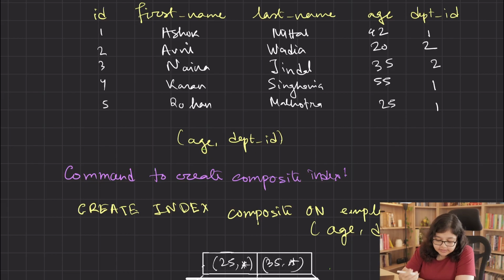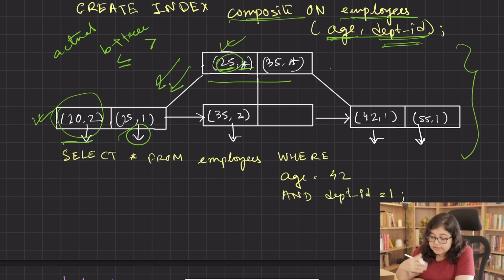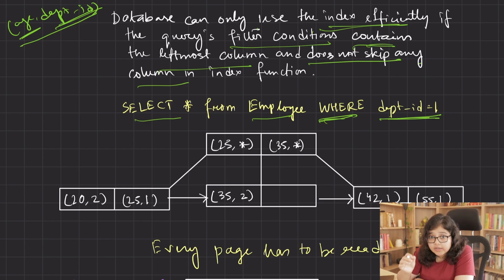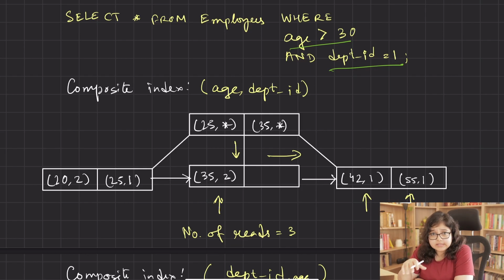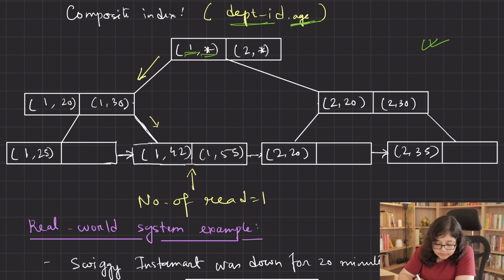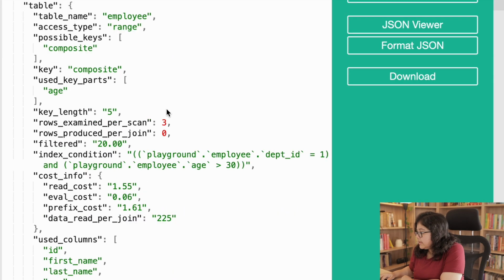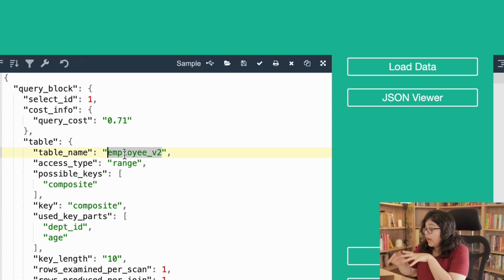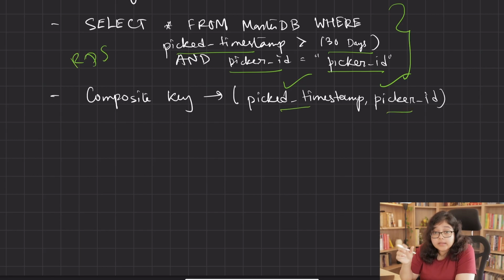Composite Index : Why Column Order Matters in Query Optimization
Composite Index : Design Principles, B+ Tree Storage & Query Performance Analysis

Explore composite indexing in DBMS—how it works, why column order is critical, and how it impacts SQL performance, database indexing, and key lookups.

This video goes beyond basic indexing concepts to examine how a composite index is structured and why its design is crucial for efficient SQL query execution. Whether you're preparing for SQL interview questions or optimizing production systems, understanding composite indexing is essential for effective database design.

In this video:
* A deep dive into composite index design: left-to-right, no skip rule, equality-before-range
* How composite indexes are stored internally using B+ trees
* Live MySQL query execution and EXPLAIN plan analysis to observe performance impact based on column order
* Real-world case: How a poorly designed composite index disrupted Swiggy’s hyperlocal delivery pipeline for 20 minutes

For a detailed breakdown of how B+ Trees are used in clustered indexing vs non clustered indexing, check out our companion video:

This session is perfect for engineers working with SQL Server, developers optimizing database indexing, or anyone brushing up on SQL interview questions and answers. We connect indexing theory with real-world consequences—so you can design better systems.